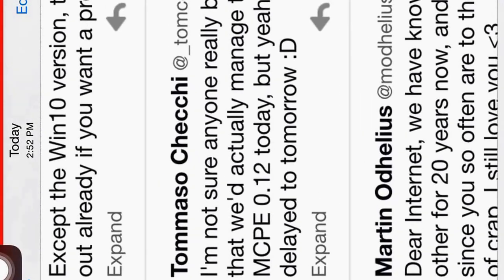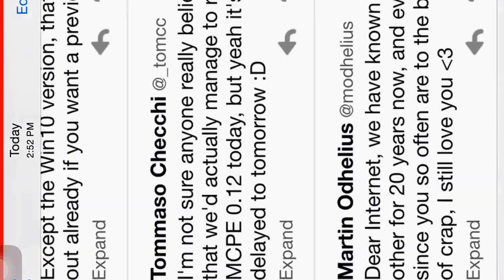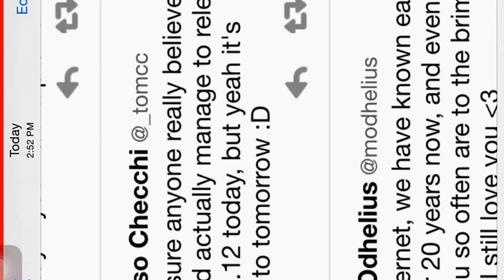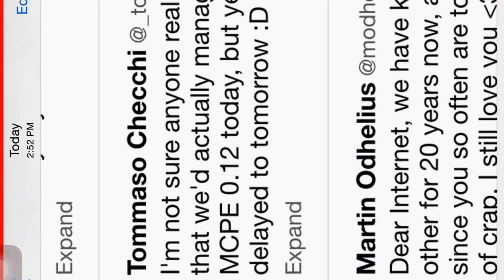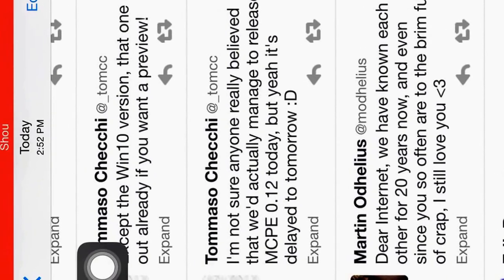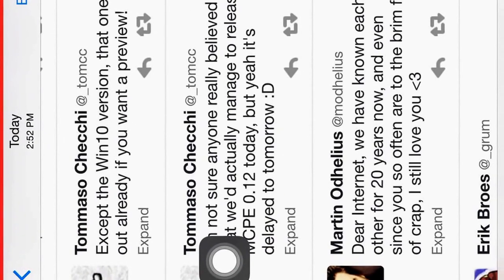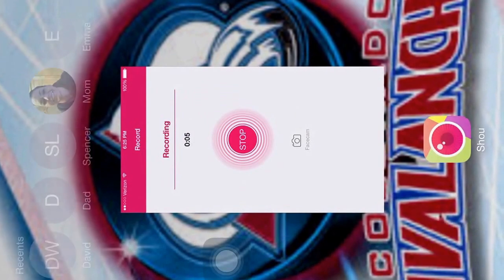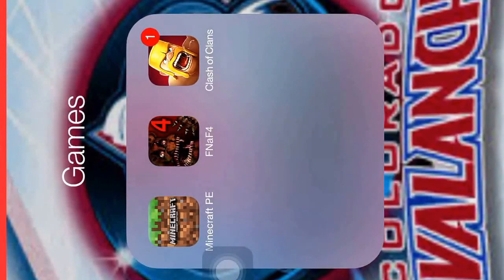Minecraft PE: MCPE 12.0 Release Update - SHOWCASE COMING SOON!